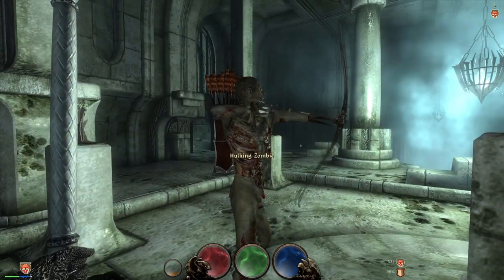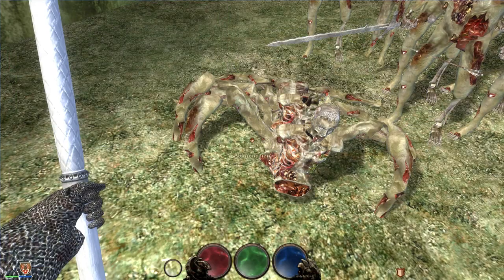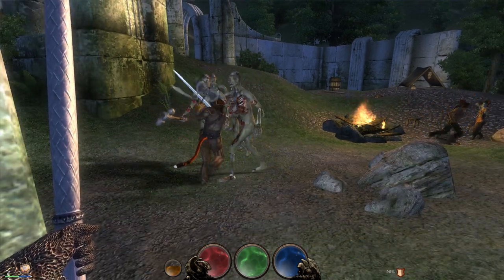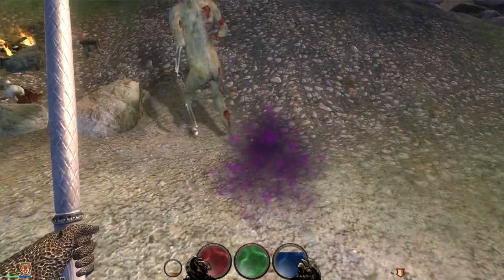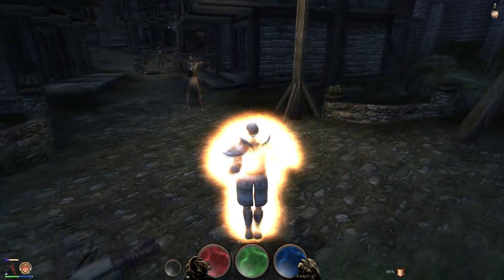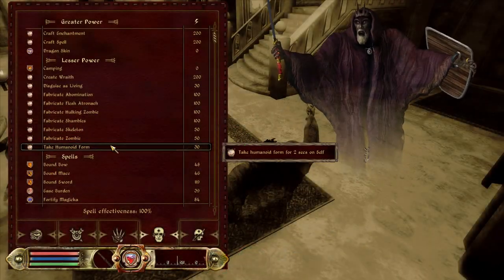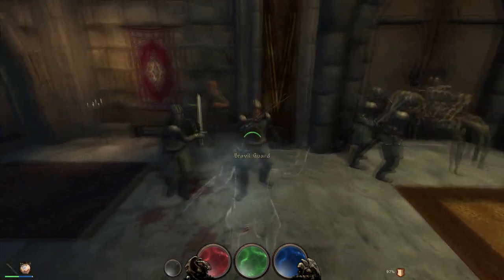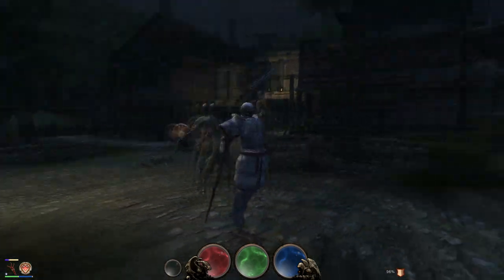Necromancy and Lichdom - Oblivion Mod - Part 2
Video for mod version 3.2.3. Please see my first video for more information about the mod in general, as well as modlist & tips